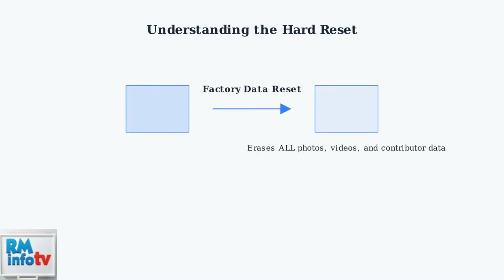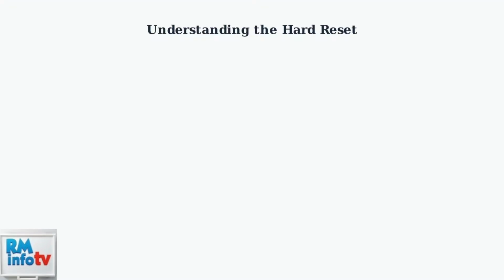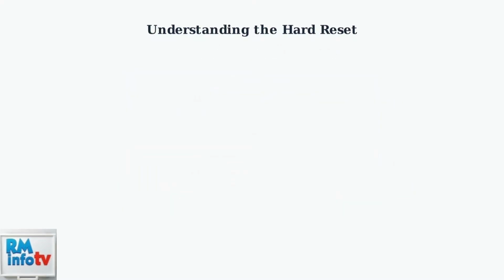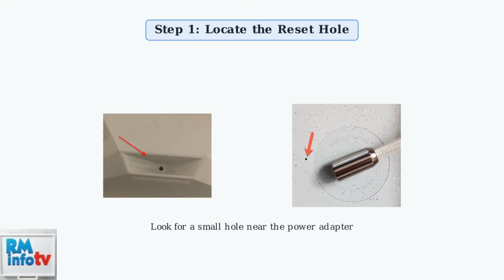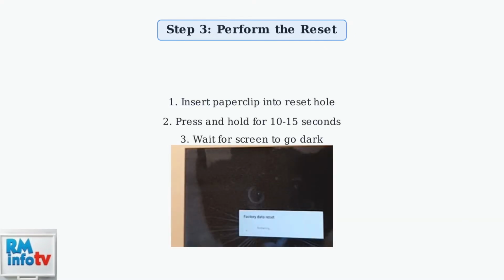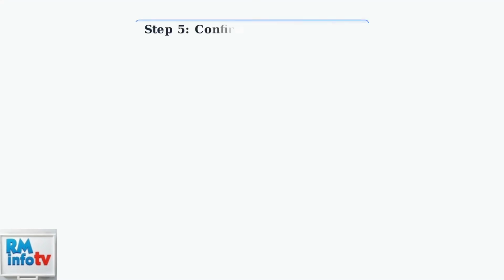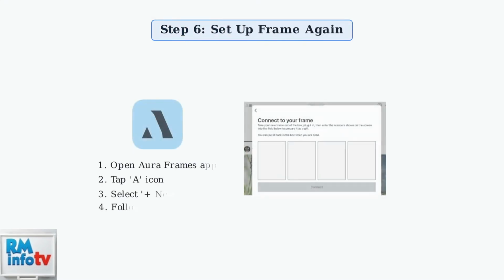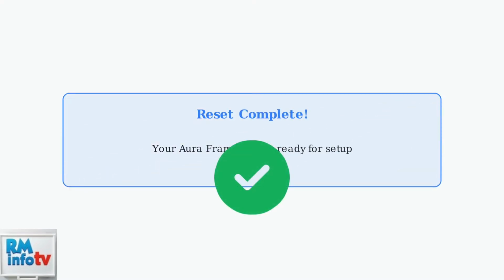How to Hard Reset Aura Frame – Force Restart & Troubleshooting Steps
In this comprehensive tutorial, we will guide you through the process of hard resetting your Aura Frame. Whether you're experiencing issues with your device or simply want to start fresh, our step-by-step instructions will help you force restart your frame effectively. We will also cover essential troubleshooting steps to resolve common problems that users may encounter. By the end of this video, you will have the knowledge to manage your Aura Frame confidently and ensure it operates smoothly. Join us as we explore these vital techniques to enhance your experience with your digital photo frame.